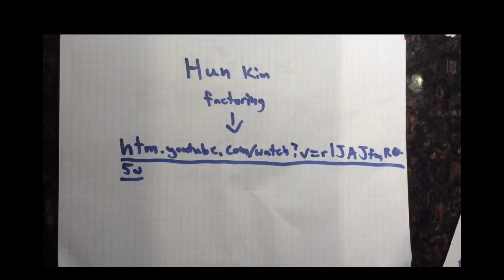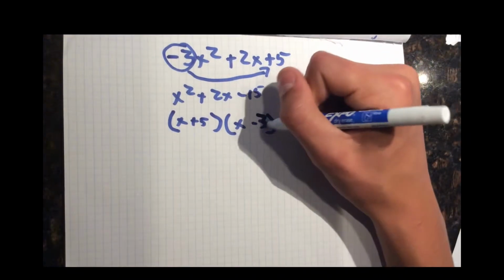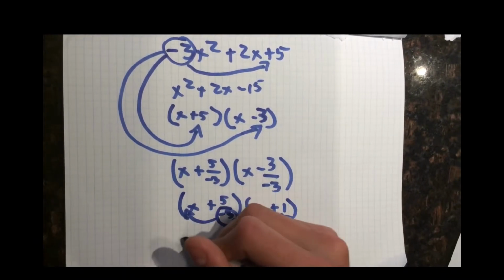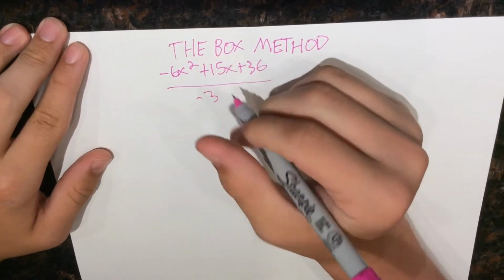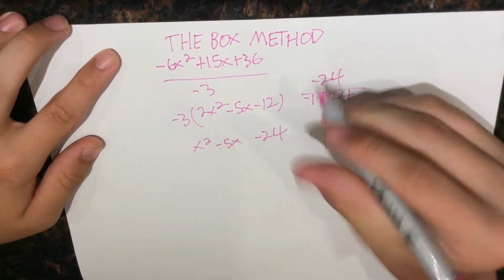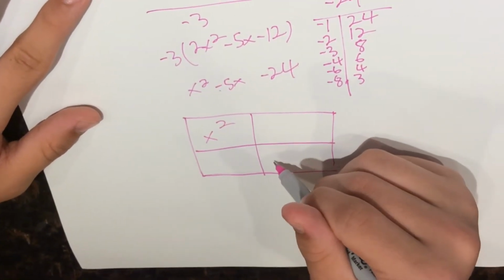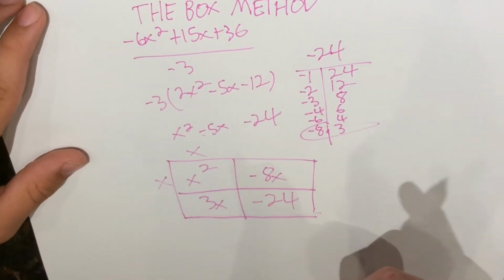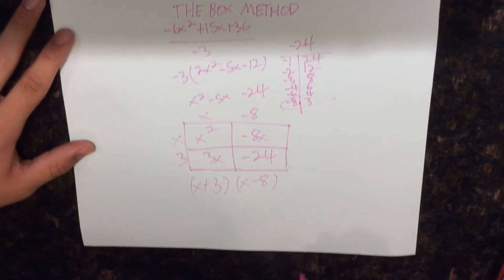Math Video For Mrs. Tomasini